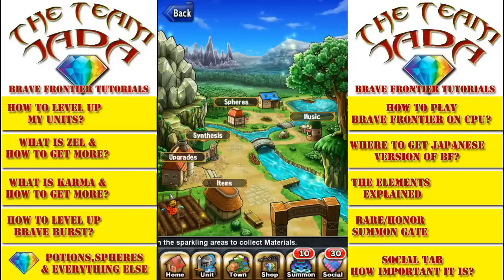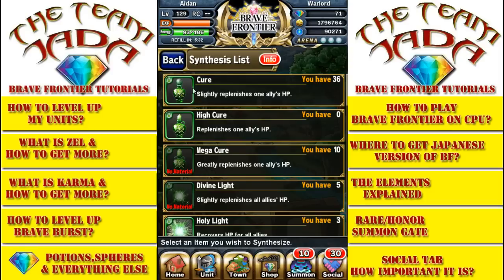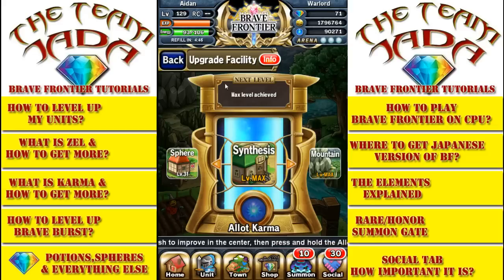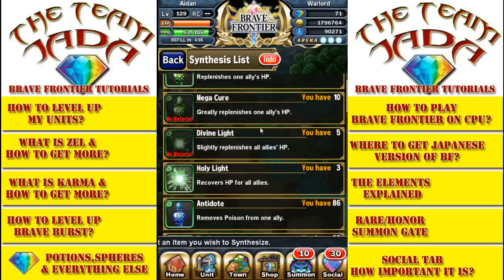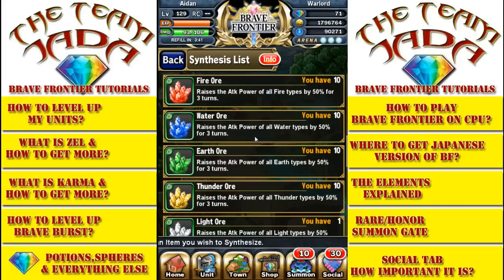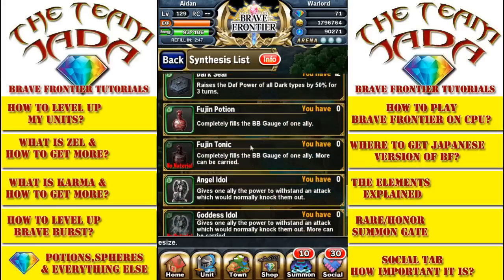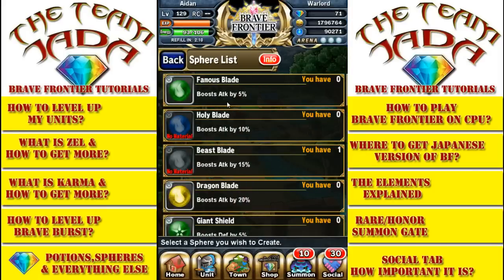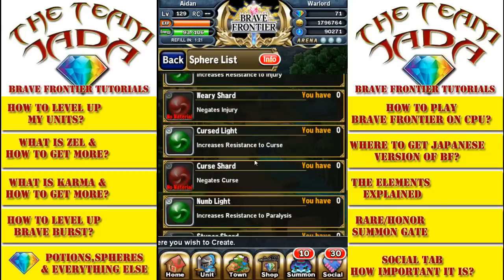Brave Frontier EP#125 BF Tutorials Potions and Spheres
Potions & Spheres Tutorials
Brave Frontier English ID = 69181593
Brave Frontier Japanese Version Acct#1 = 75304688
Brave Frontier Japanese Version Acct#2 = 16794994

Special thanks to:  Felix @ Appinvasion!  Appreciate the support!